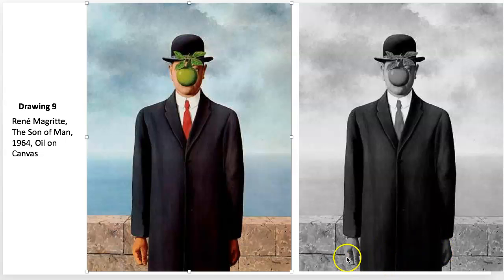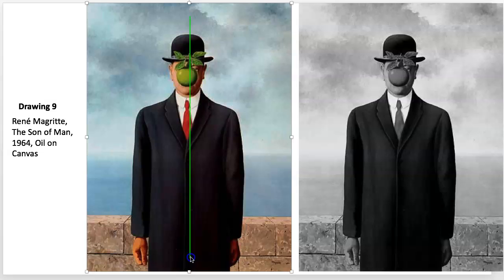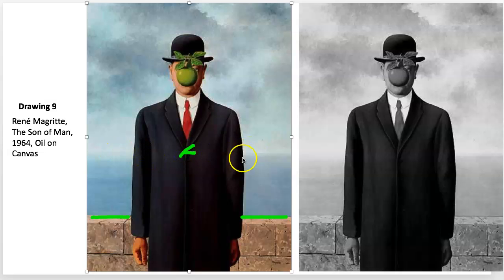Design Weekly Drawing 9